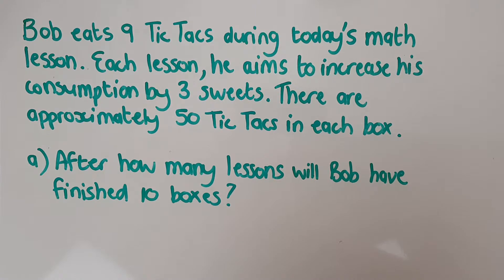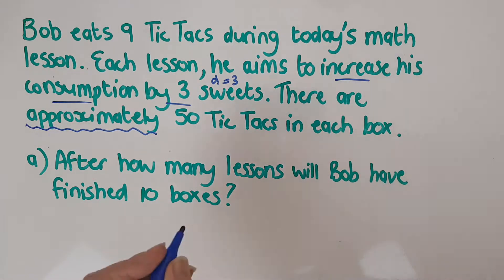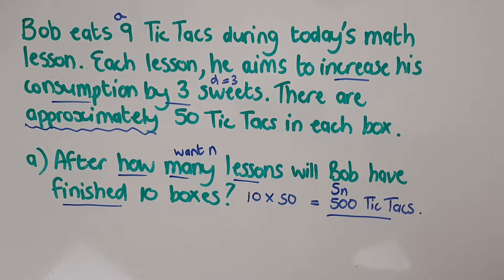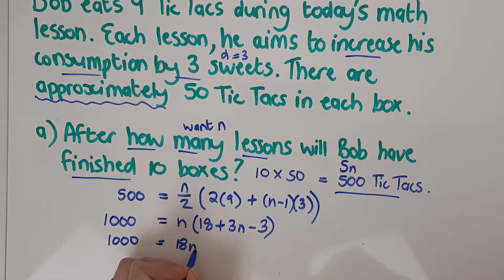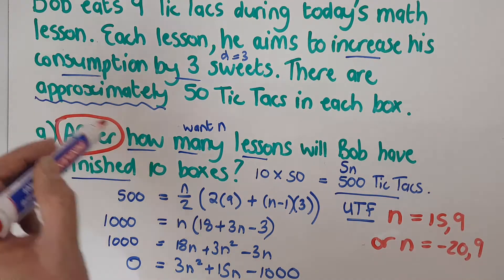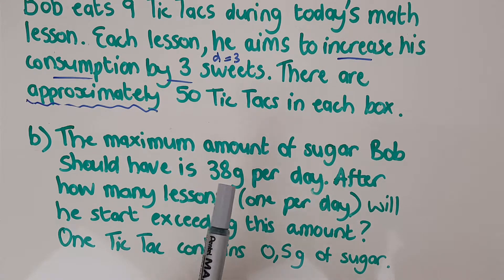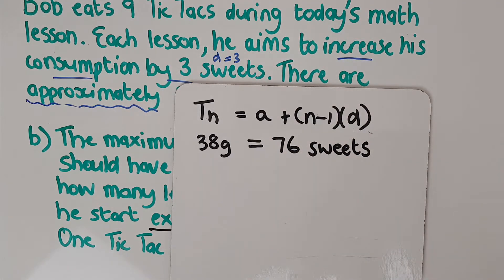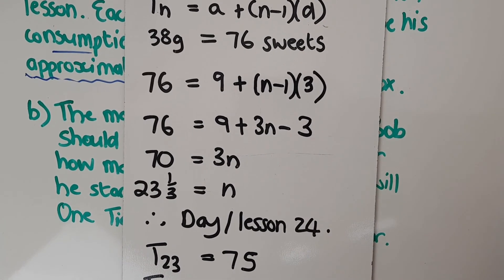Grade 12 Sequences and Series Part 3f AS TRICKY word problem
AS tricky and unusual word problem